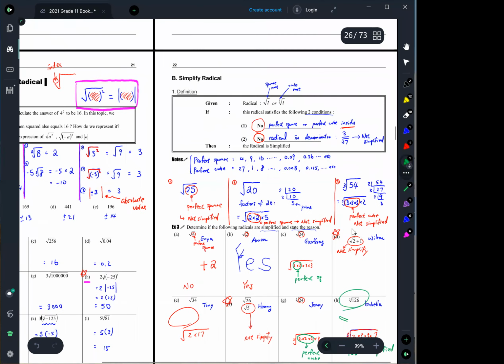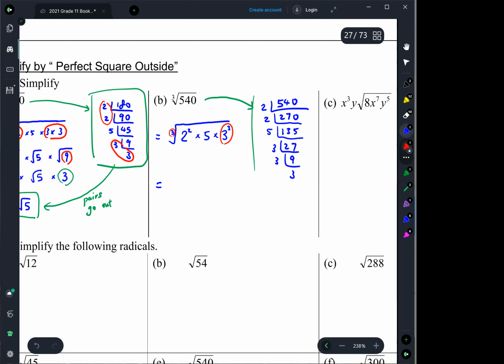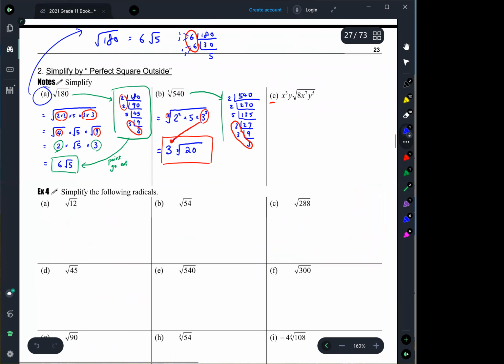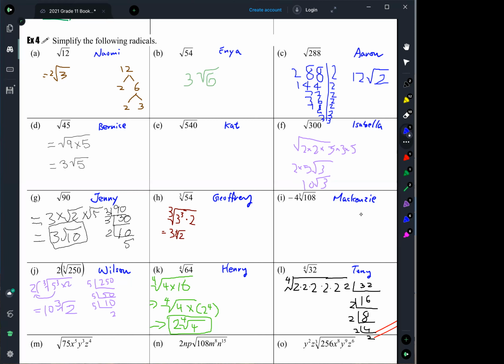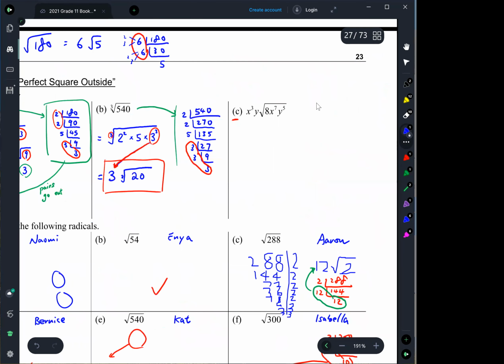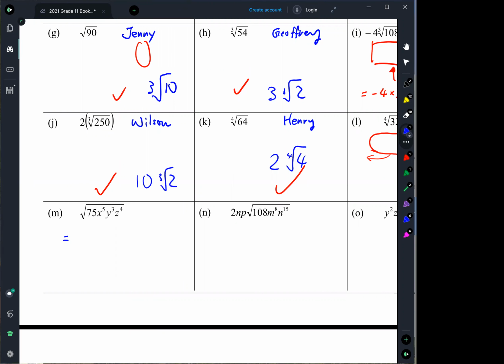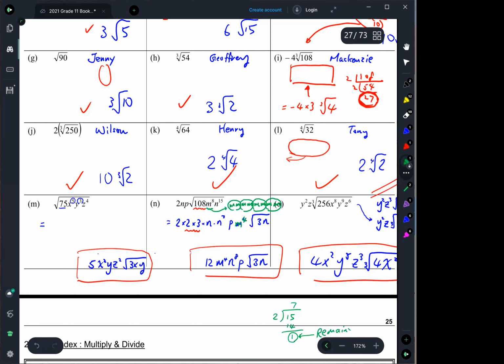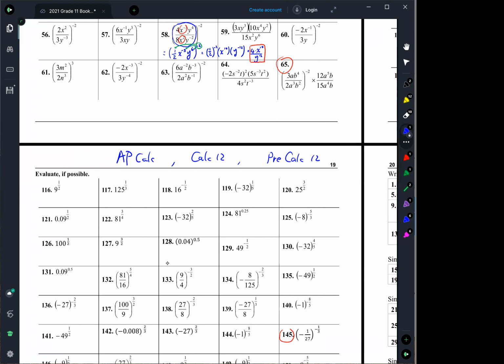46. Simplify Radicals